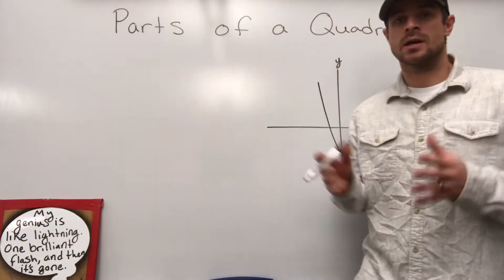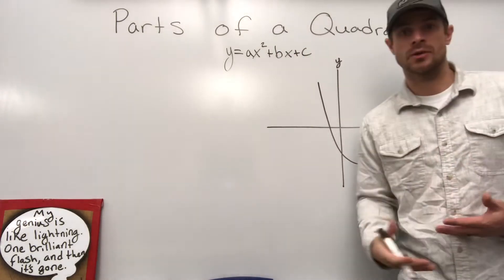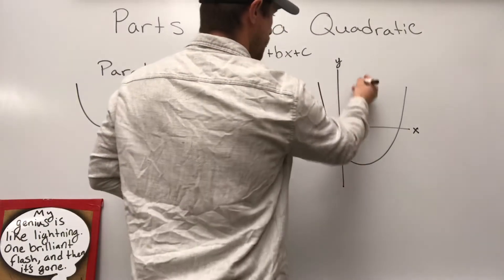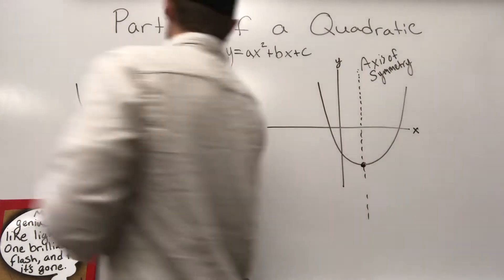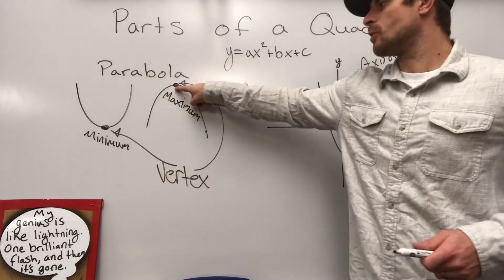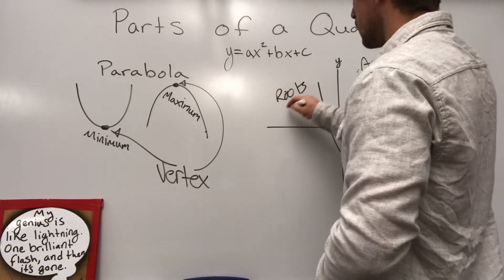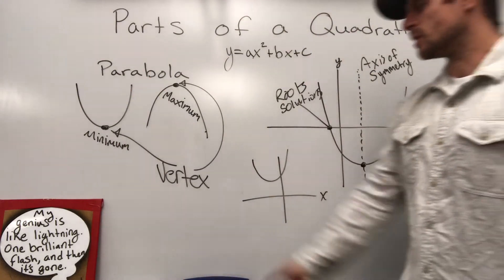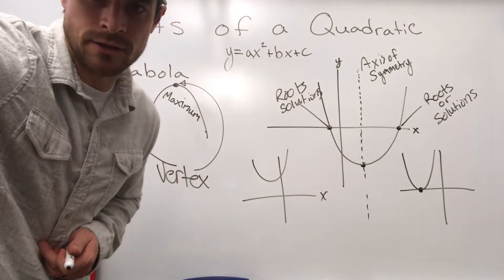Parts of a Quadratic